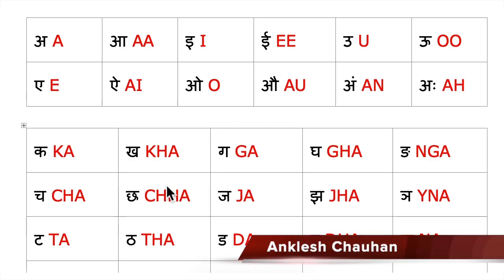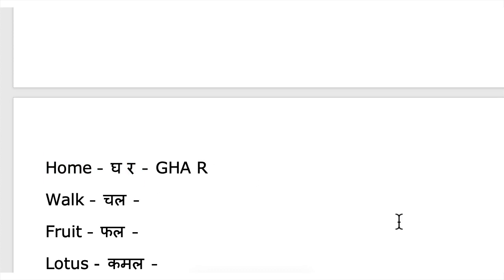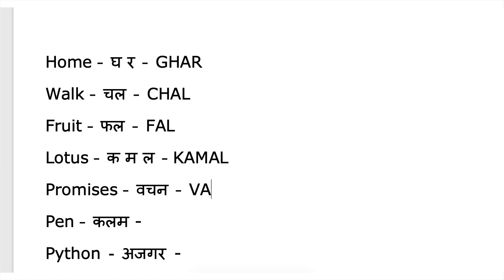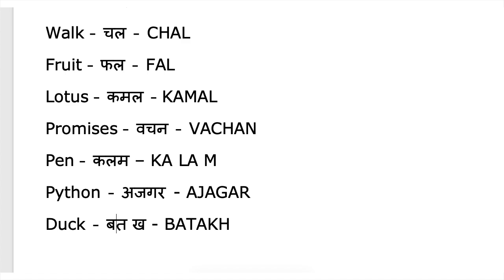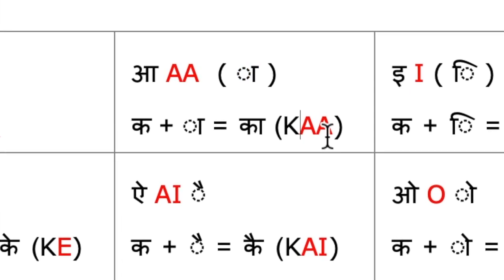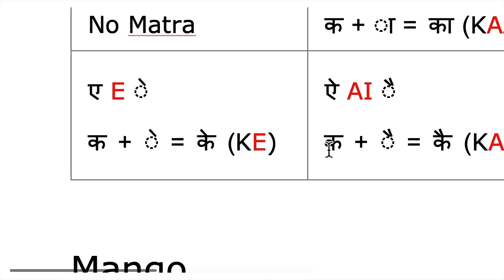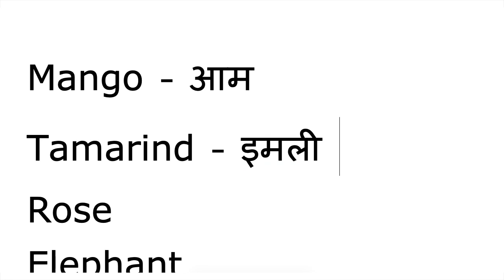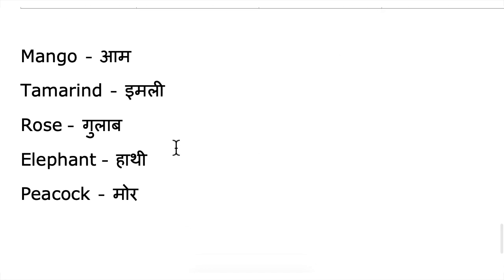Hindi Name Writing in English | Matra and Without Matra [Explained in English]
In this video, you will be learn about writing the Hindi words in English. You can read and write hindi words or names easily after complete this video.